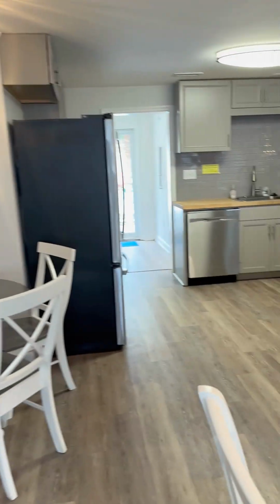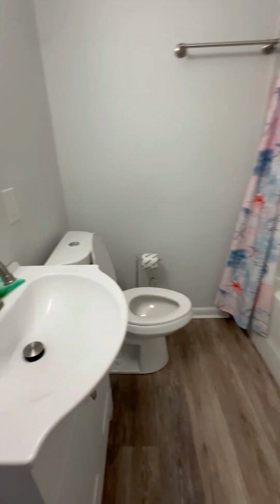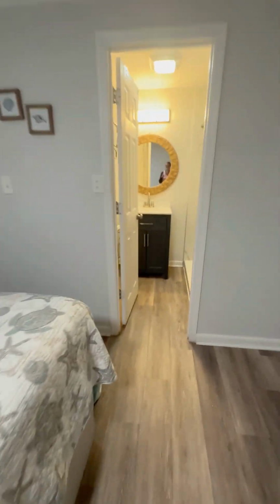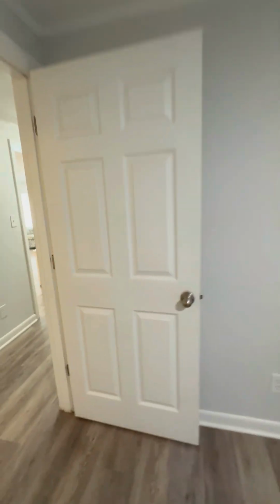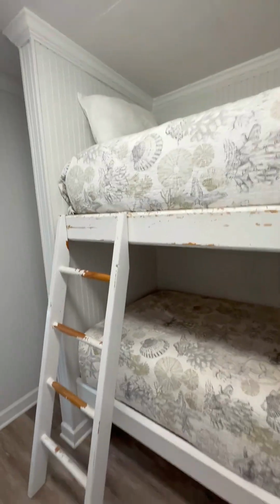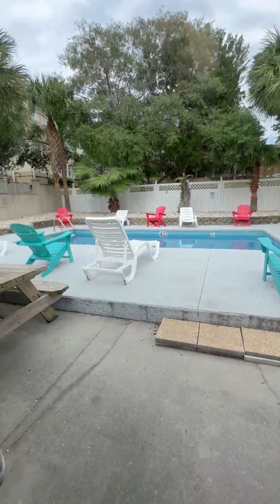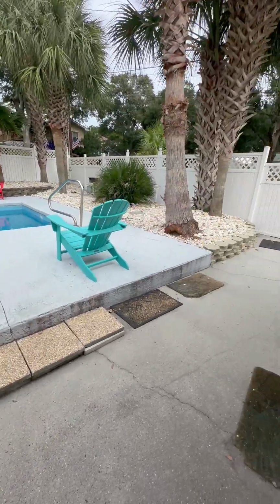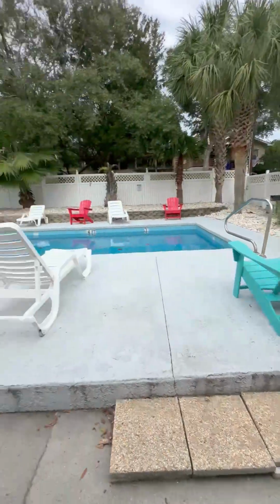North Beach Realty - "Sand Dollar" Walk-thru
Sand Dollar pulls out all the stops with fantastic amenities and accommodations. The kitchen has everything you need, including TWO refrigerators, TWO microwaves, and TWO dishwashers. The house stays cool even during the hottest summer days with central heating and air conditioning. Keep up with laundry by using the in-unit washer and dryer. Each bedroom is spacious and the bathrooms are as well. SEVEN of the bathrooms have walk-in showers and we have TWO tubs if you need to sit and relax. Stay in for a night and watch a movie with the family in one of our FOUR living areas. There are flat screen TVs. Complimentary WIFI is available throughout the entire house. There is even an elevator, so it will be easy to reach every level.

There is a game room complete with two arcade games each offering 58 games, the famous Golden Tee and a fuse ball game. The second game room houses a gorgeous blue billiards table. The ocean may be steps away, but if you don’t want to swim in it, you have your own gorgeous backyard oasis. This professionally designed one of a kind pool area has Four Gorgeous spillways, elegant lighting,  a 35'x15' pool, spa, and a luxurious Italian marble  patio. The pool is surrounded by palm trees, chaise lounges, and a dining set and can be heated for a fee. Luke's playroom is an additional bonus filled with beach toys, games and more!

Sand Dollar is close to many restaurants, shops, and entertainment venues. The Cherry Grove area has seafood restaurants, an arcade, souvenir shops, and a mini-golf course. Beyond the Cherry Grove area are multiple championship golf courses. Myrtle Beach is a golf Mecca known for its beautiful golf courses. Shopping is also prominent with places like the Tanger Outlet Mall, Coastal Grand Mall, and Barefoot Landing.